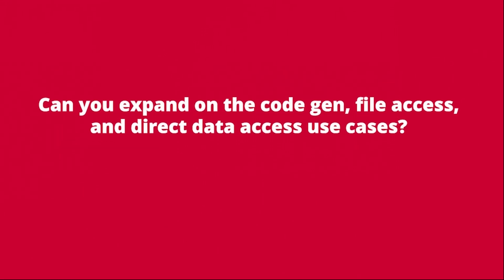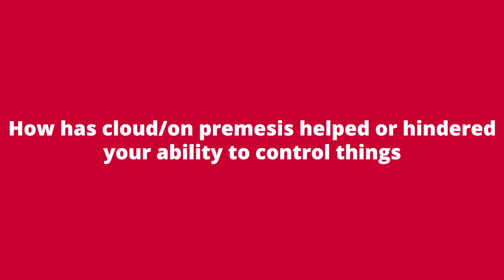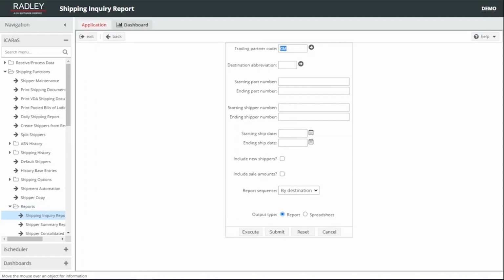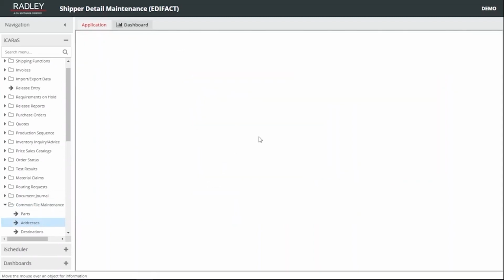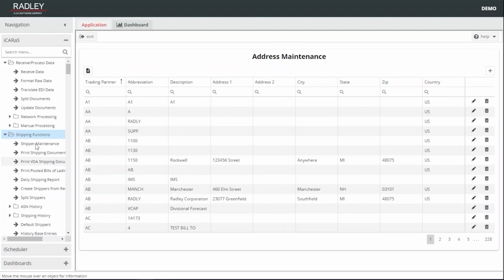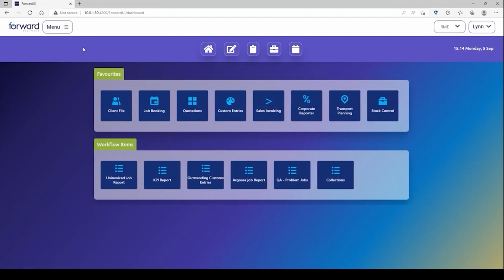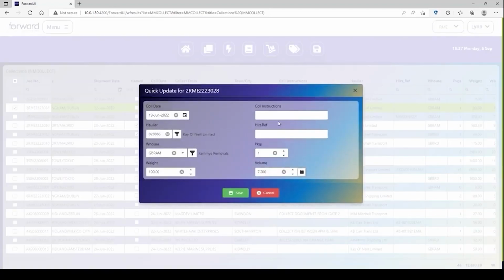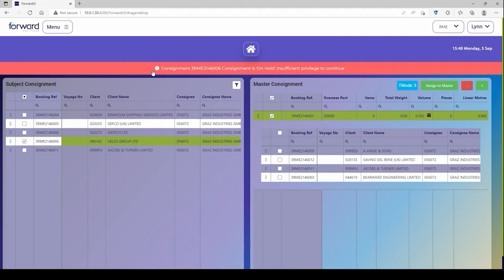Leveraging Web Services for UI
Chances are you’ve heard us espouse the benefits of web services for your application. But what does the outcome of this approach deliver to your organization and users? See how Synergex customers are leveraging existing Synergy logic and data via Harmony Core to facilitate new, fresh user interfaces.

(This is a follow-up session from last year's conference. Curious about what progress Radley and Forward Solutions have made on their new front ends? Join us for this exciting update!)